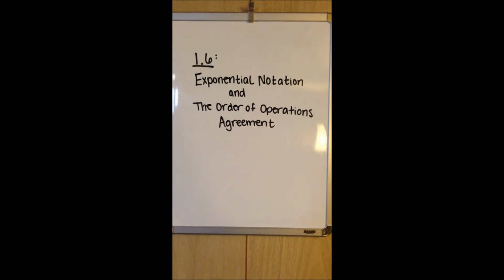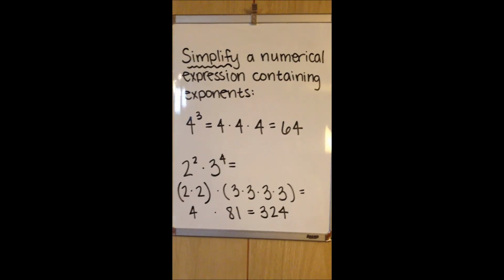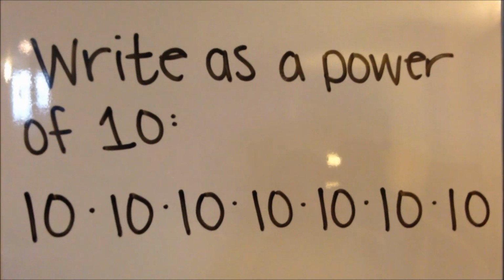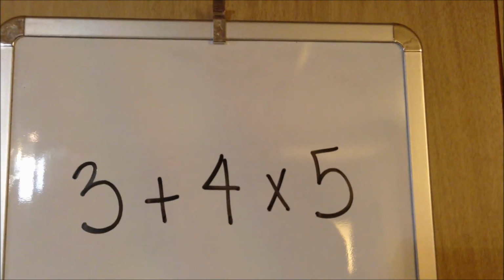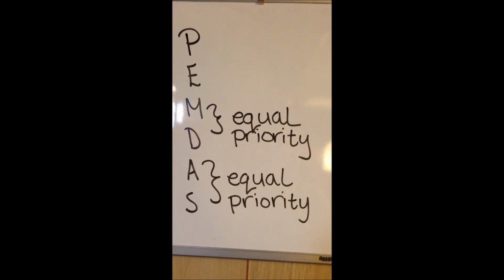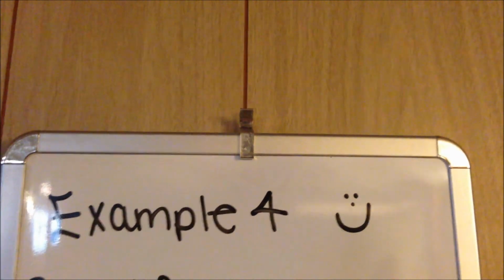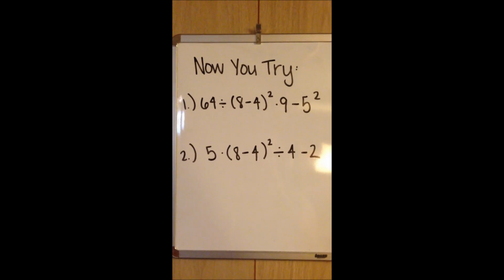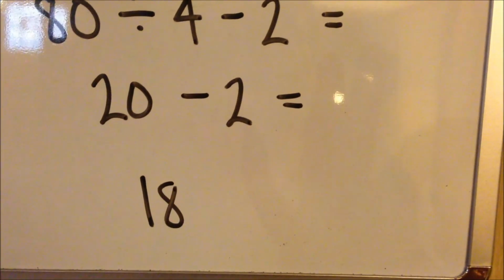Exponential Notation and the Order of Operations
This video is intended to help students taking MAT080 at CCAC, but everyone is welcome to watch!